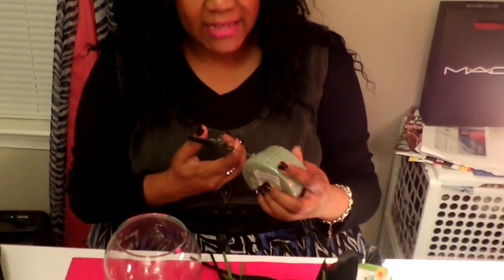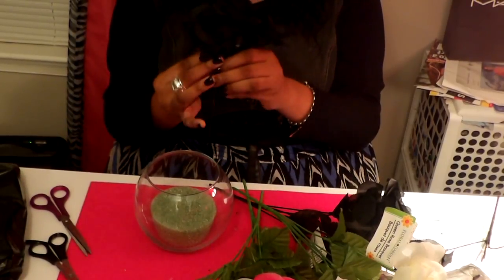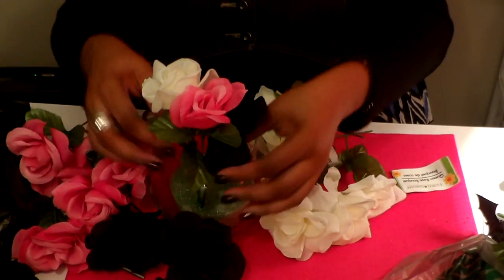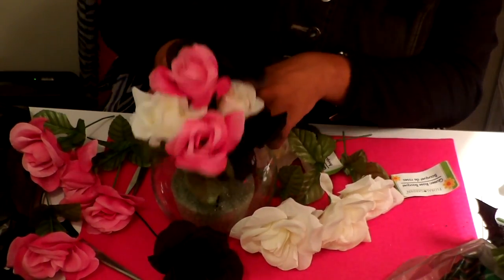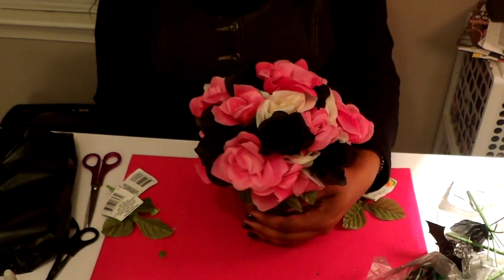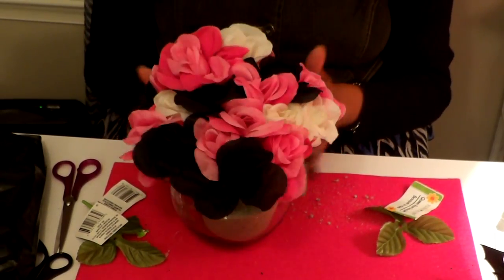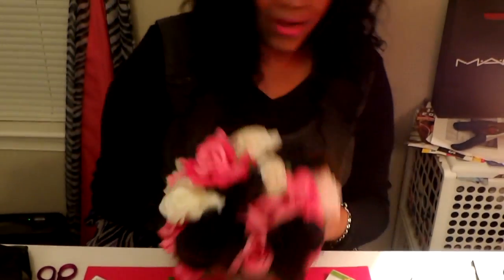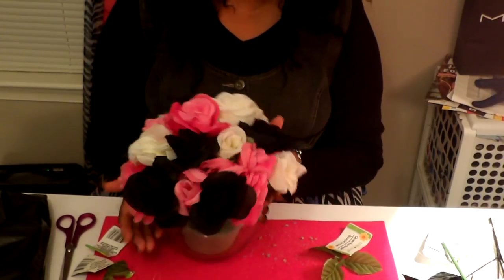Making a Flower Arrangement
This video is about Making a Flower Arrangement